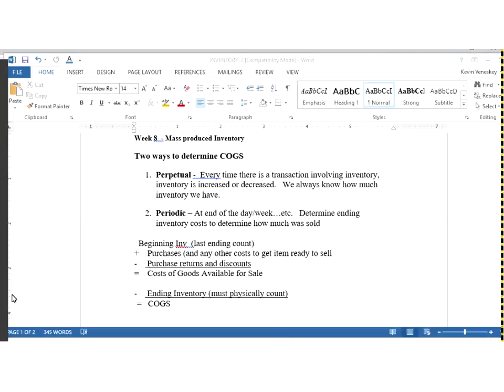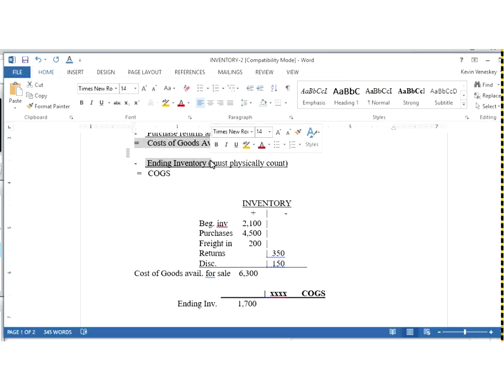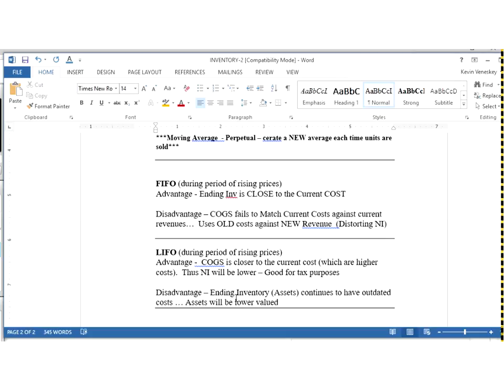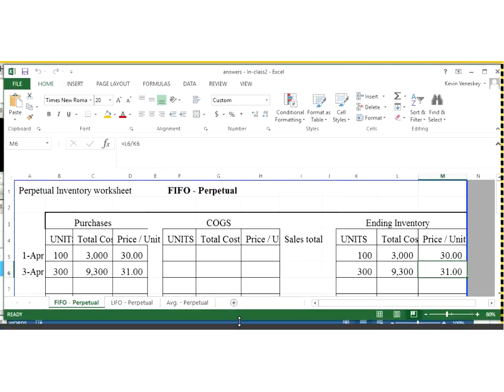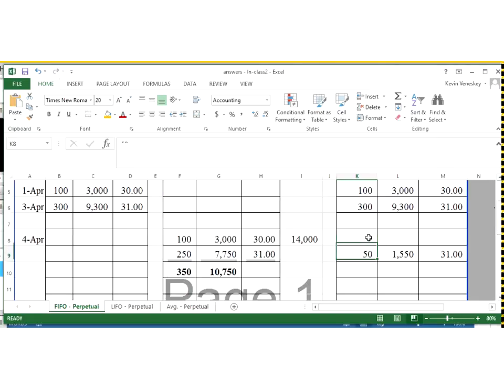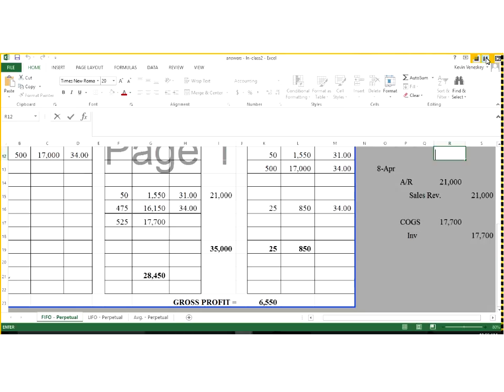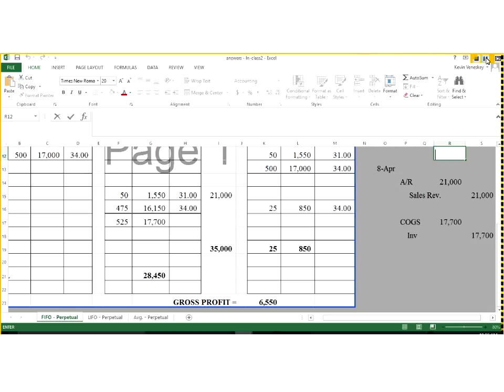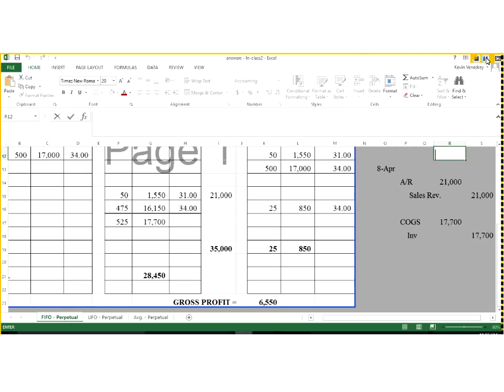Financial Accouting 101 - Fifo, Lifo, Avg. Cost and #27 - Week 8